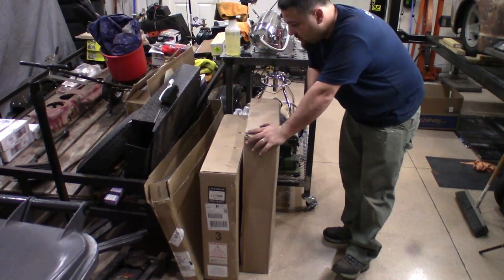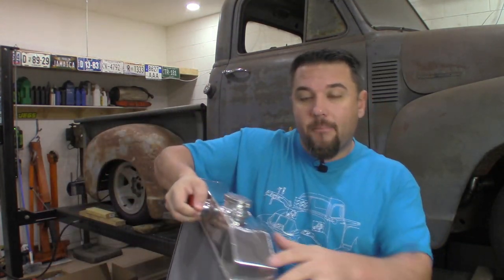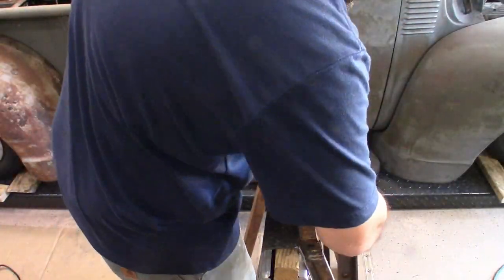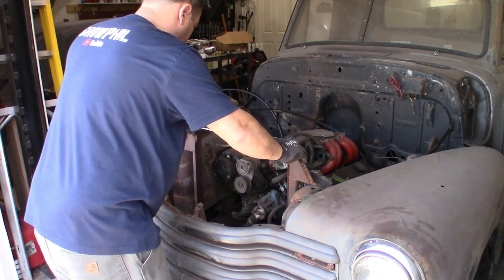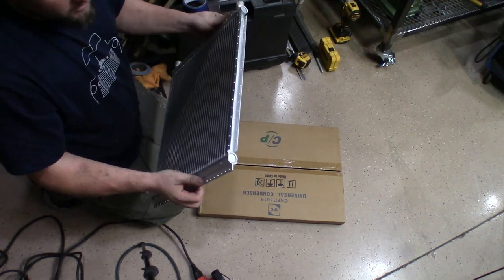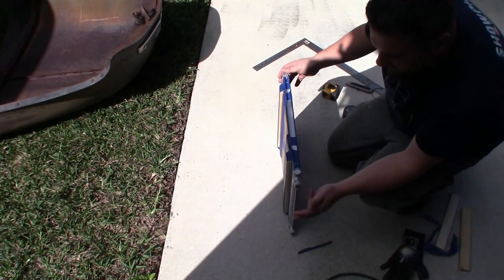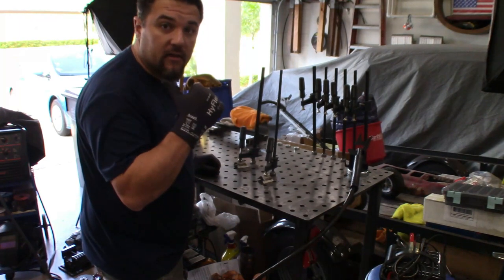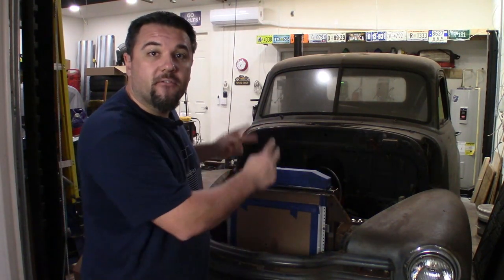PART 38 - 1952 Chevy 3100 - RADIATOR / AC CONDENSER INSTALL!!!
Hi Everyone! In this video, I mock up and fully install the Champion 3 core aluminum radiator as well as the aluminum AC condenser into the bagged '52 Chevy project! Lots of customizing brackets. but everything fits GRRRRRRRRReeat! Check it out!

*** Sorry about the crappy audio. I returned the wireless mic system that I used in this video. The NEW system should sound better in future videos! Mic Audio does seem to get better around the 16 minute mark. I was tweaking its settings when using it.***

Champion 3 Core Aluminum Radiator:

Champion Aluminum Radiator Shroud & 2500cfm Fan:

16x19 AC Condenser Universal Kit:

My Gear:
Nikon D7000
Saramonic Blink 500 Pro Wireless Mic